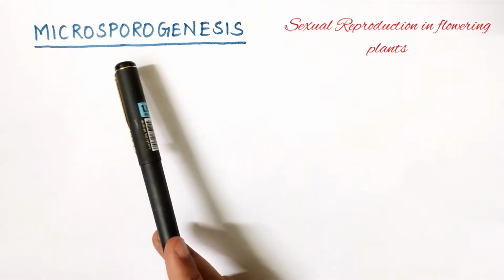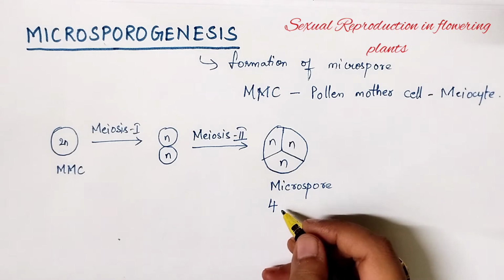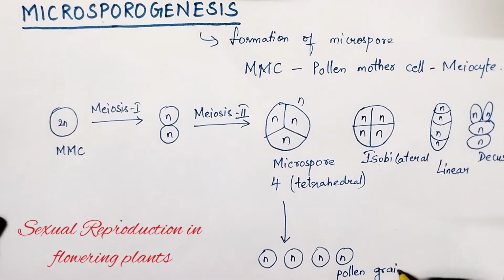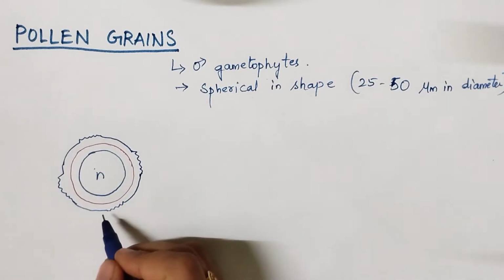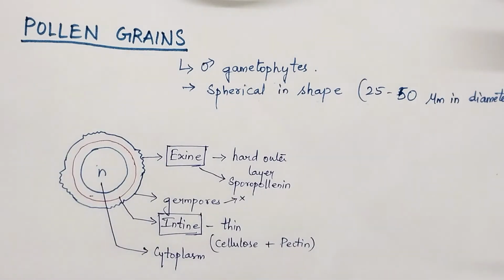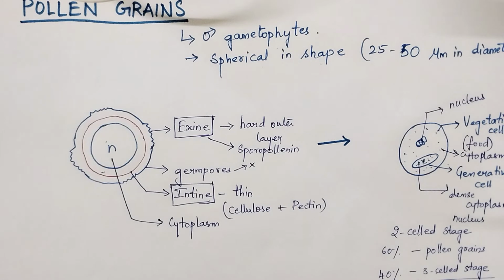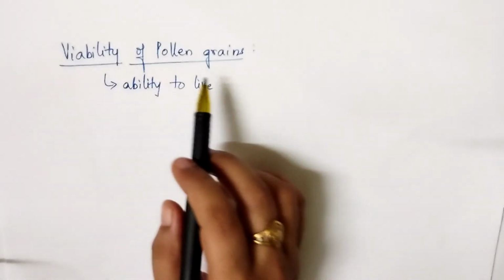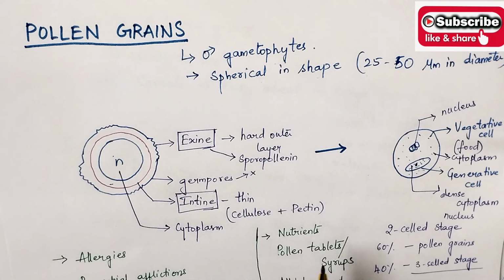Microsporogenesis | Lecture-2 | Class-11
Sexual Reproduction in flowering plants | Microsporogenesis & the structure of pollen grains | Class -11